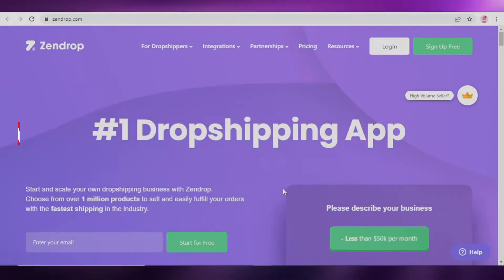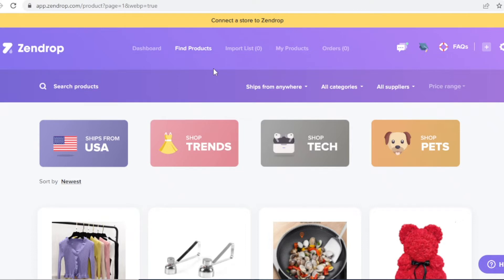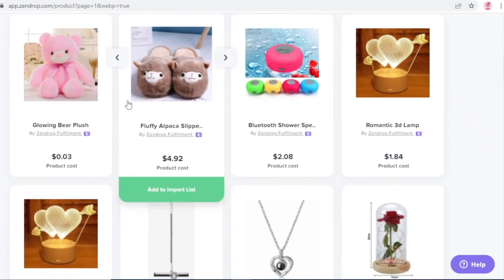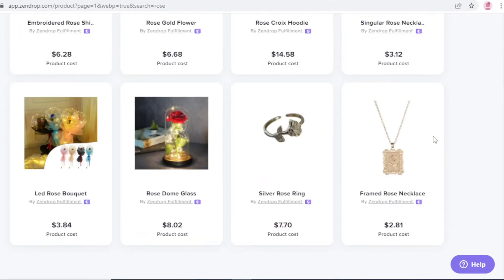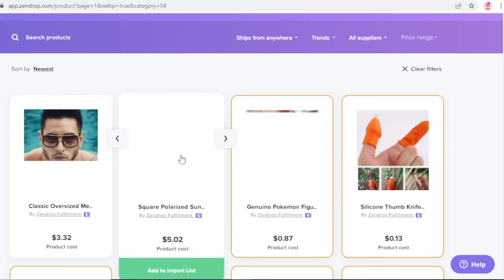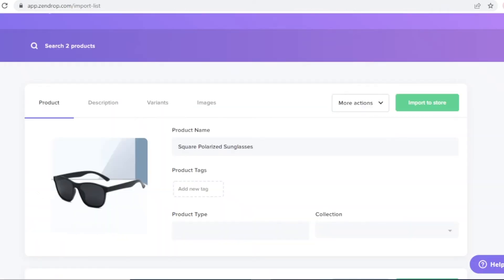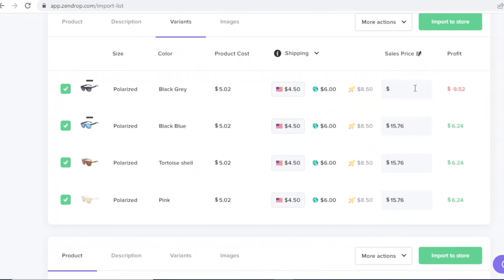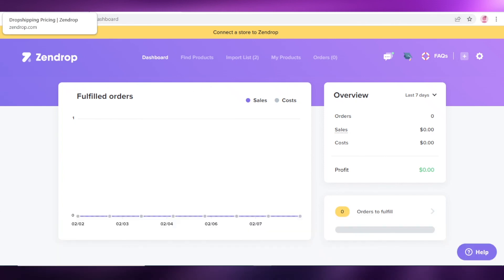How To Use Zendrop For Dropshipping In 2025 (Dropshipping Tutorial)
In this video I show you How you can Use Zendrop For Dropshipping In 2025 as a Complete Beginner. We get into different features that you get in Zendrop that will help you make money Easily in 2025.